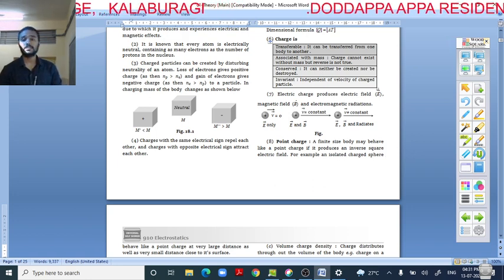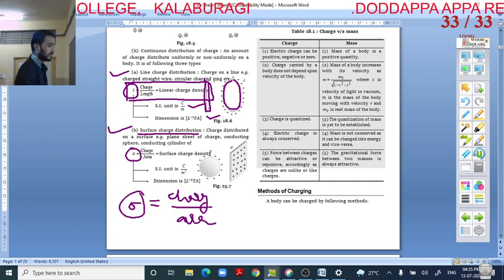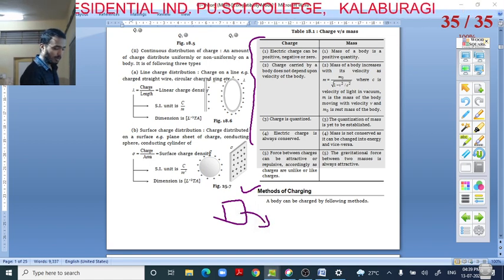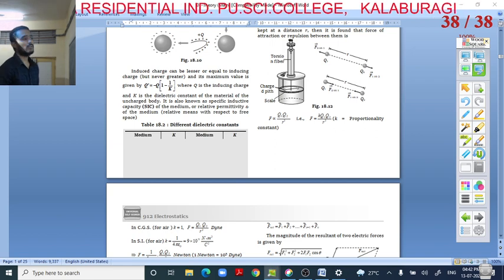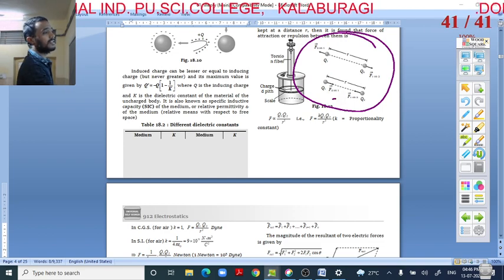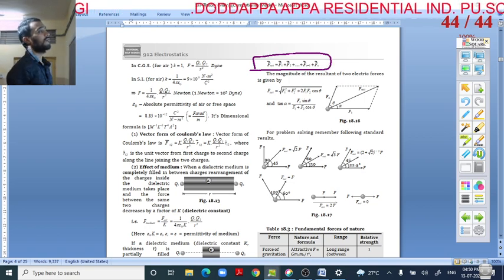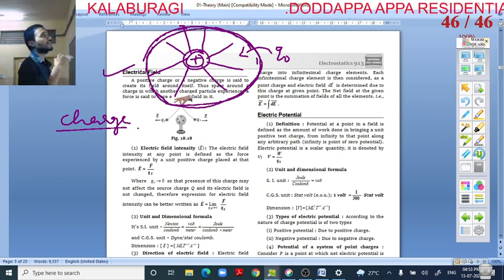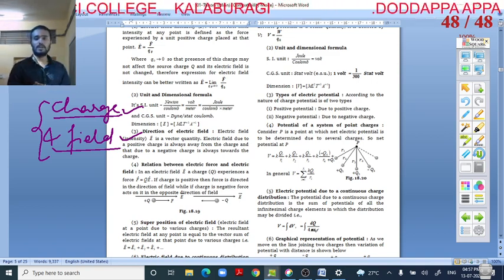electric charges and fields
synopsis